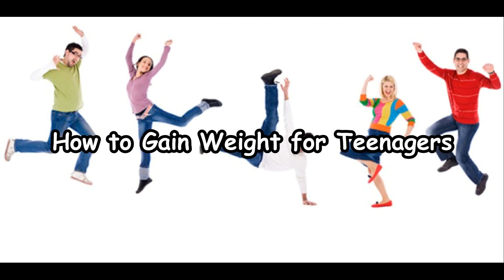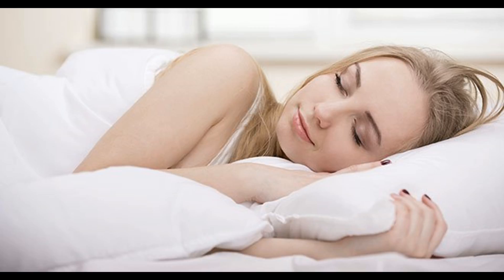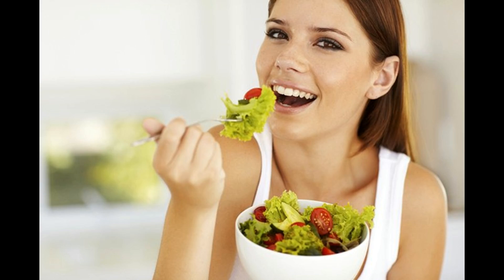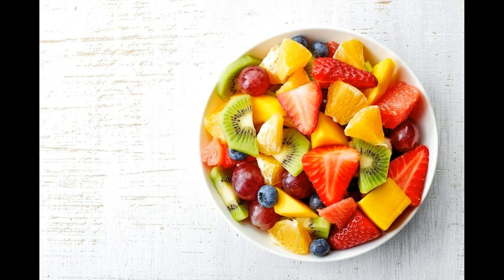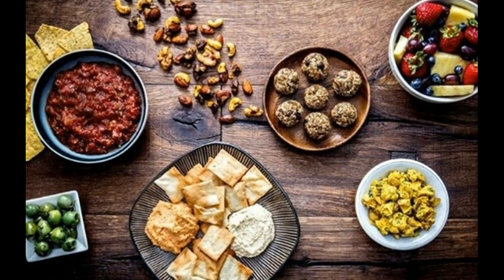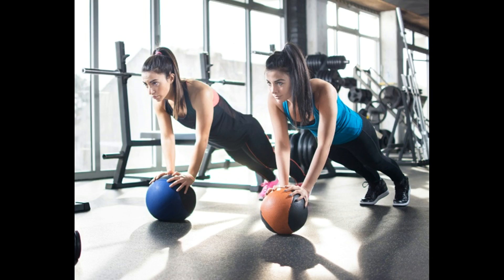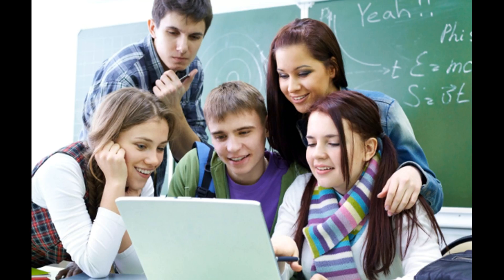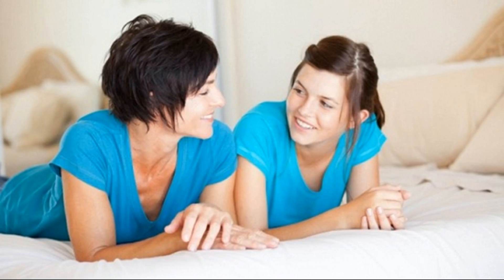How to Gain Weight for Teenagers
Here is an explanation video of How to Gain Weight for Teenagers. Hopefully useful for you especially for teenagers who want to gain weight.